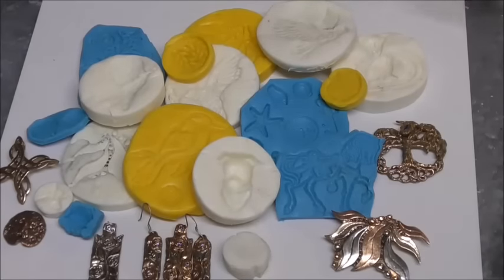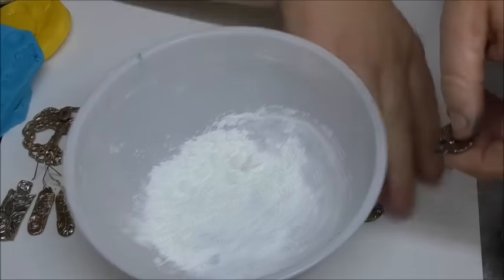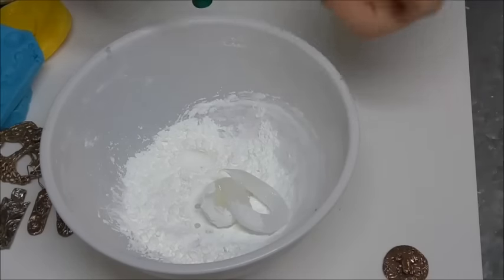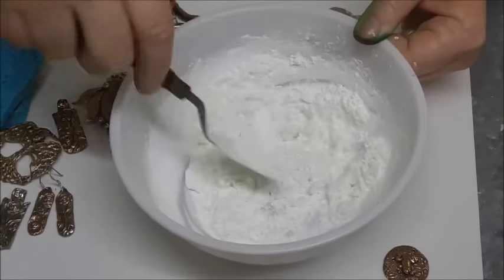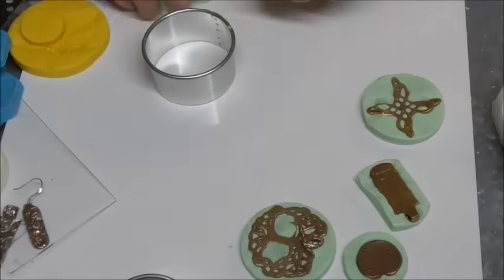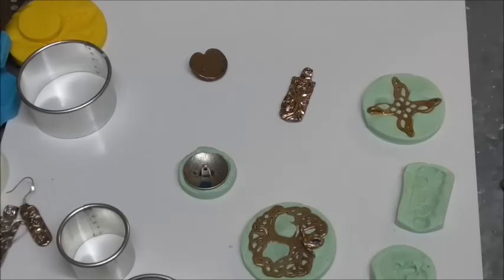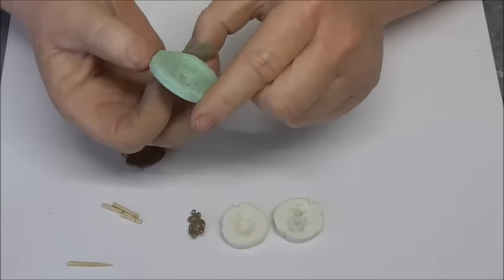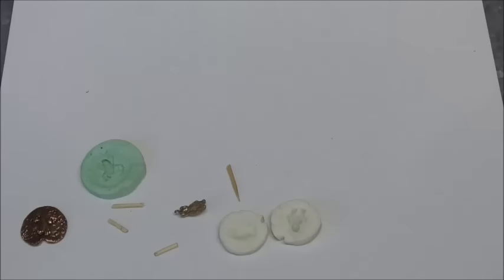Mold Making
Closed Captions available - click on the "CC" at the bottom of the video screen to access
Thank you Kim Booklass for another informative video! Aussie Metal Clay

Ingredients:
Silicone Caulking Gun with Silicone Glass & Window (used in this video)
Corn Flour or Corn Starch
Olive Oil
Water based colour - either paint of food colouring, based on your choice of colour

Kim Booklass ~ Wearable Art
Artist, Sculptor & Teacher

Facebook: Kim Booklass Wearable Art